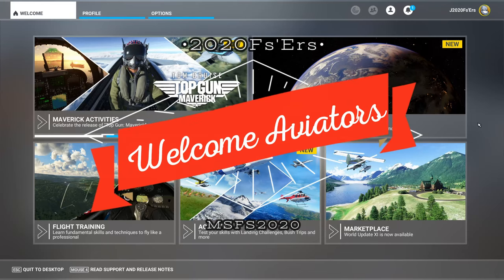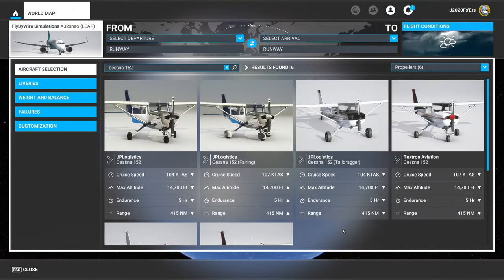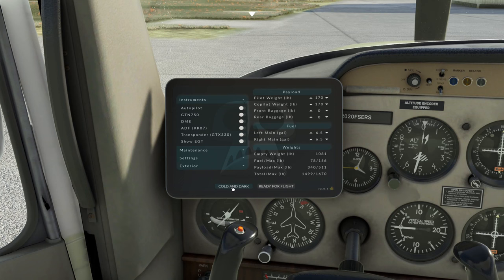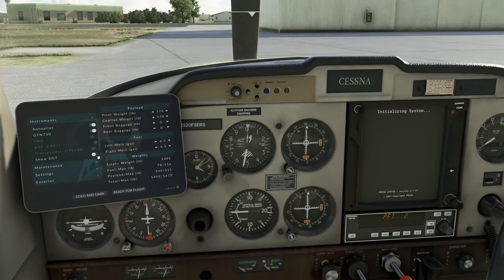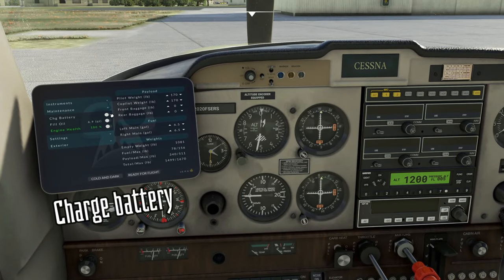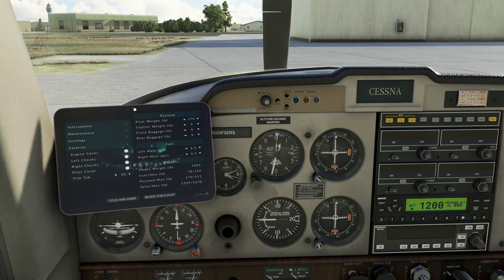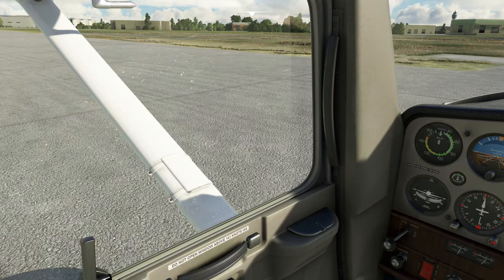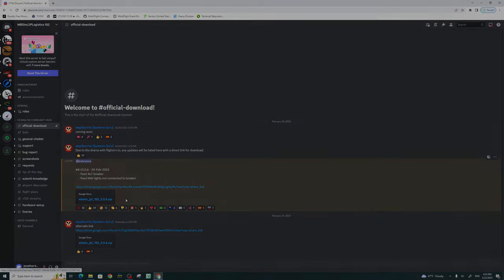Msfs2020*The BEST mod for the 152* Brief look at the aircraft & Where to download ! Not on Fs.to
Hello everyone and welcome to the channel hope you are well! In todays video we are going to take a look at arguably one of the best mods in Microsoft flight simulator 2020. The new wbsim/Jplogisitcs mod for the cessna 152. We are now on version 2.0.6 at the time of the video. In this video we will take a look at the different variants that come with this free mod. Then well jump in the cockpit and take a look at some of the options that are now available in the in cockpit tablet SOOO cool.  In this version of the 152 we also have the ability to use the gtn 750 if you have downloaded that mod. Lastly the and also the most important is where you can now download any of the updates for this mod as it is no longer on flightsim.to website  due to Tos issues many developers are having with that platform at the moment. If you have any questions please leave them in the comments and make sure to share like and sub the channel thanks for watching and thaks to all of my current subs and captains members!

New software its gonna be big lots of things coming
Time stamp
00:00  start
01:07  Model variants
01:25  Exterior and interior features and gps
06:36  Where to download the mod
06:58  Credits thank you to all the captains members